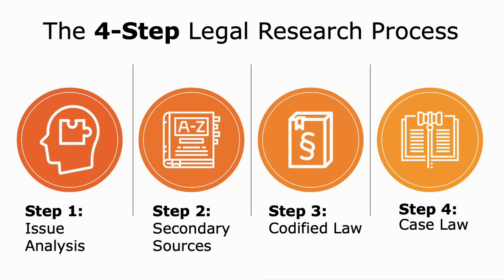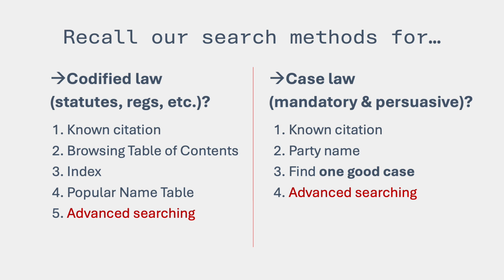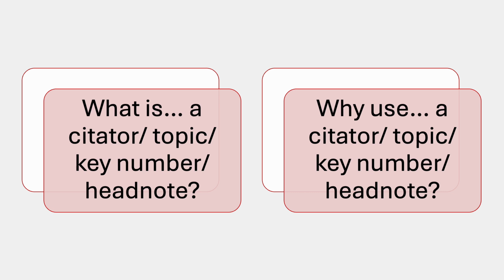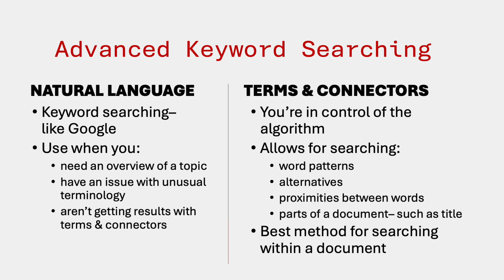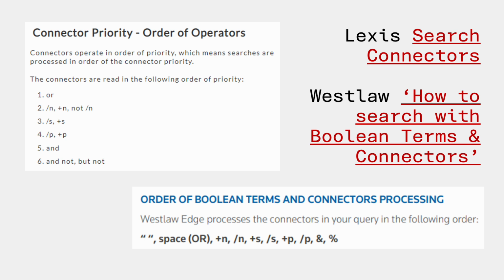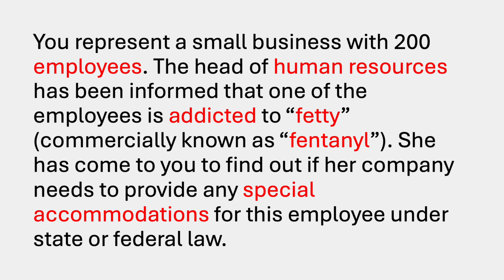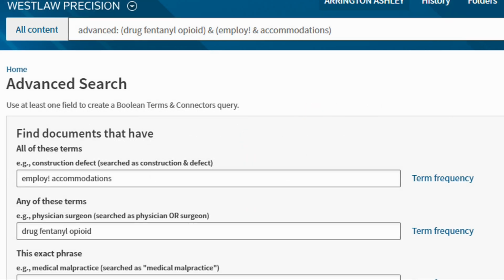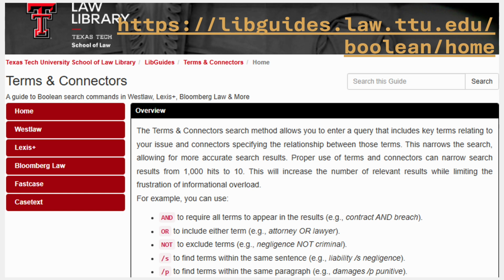LP Research Workshop 6